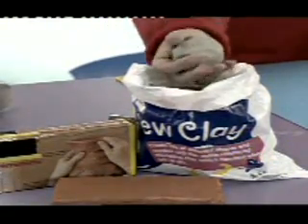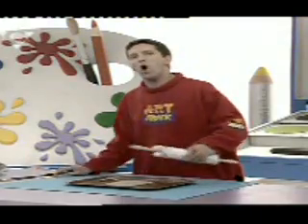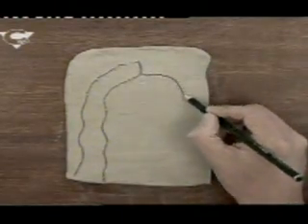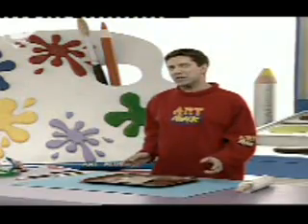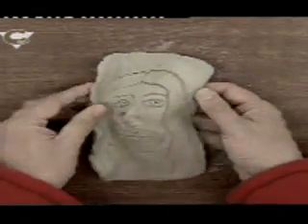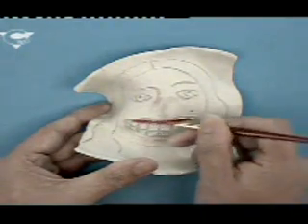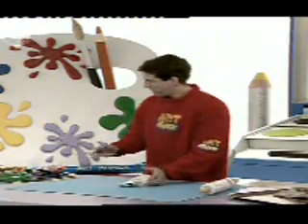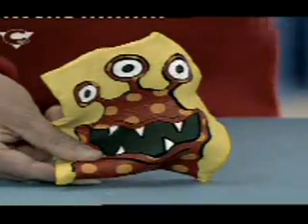art attack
pulling faces